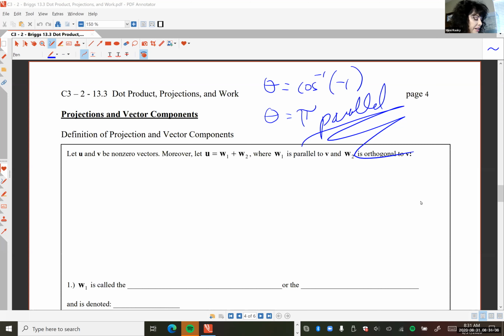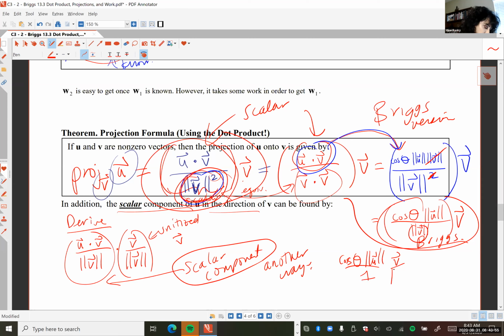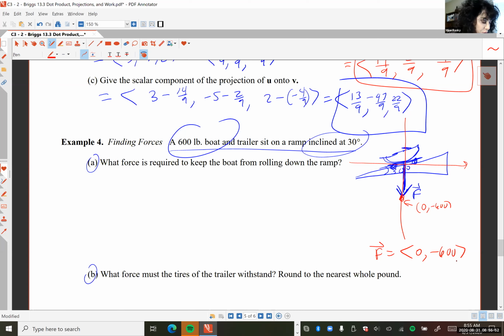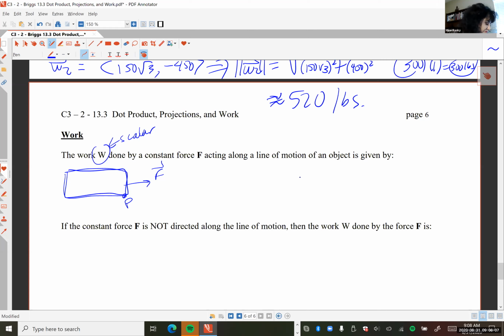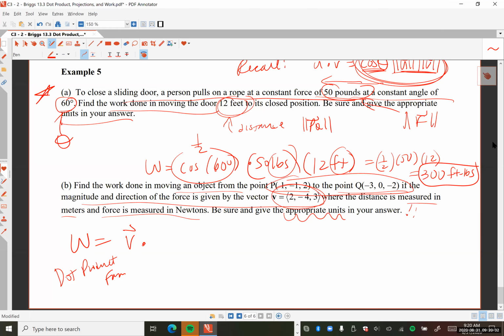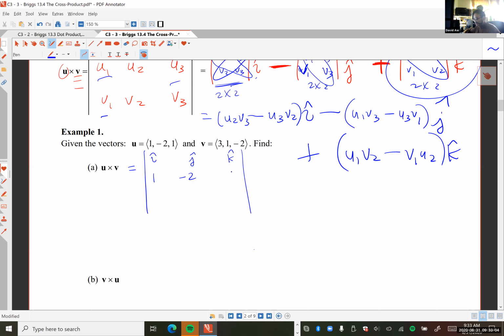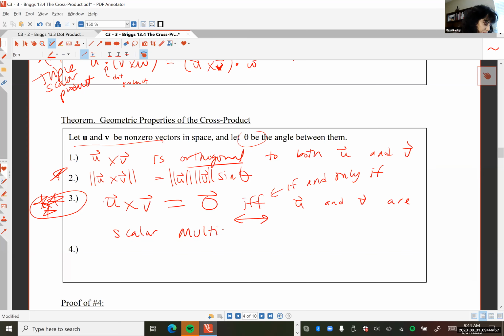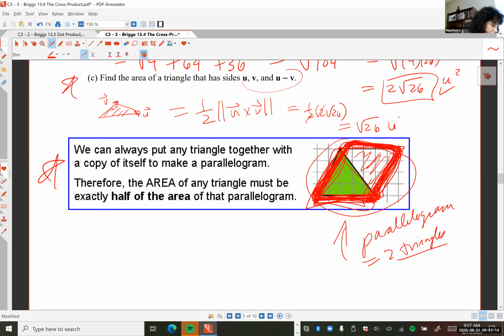Math 252 Fall '20 Day #4 projections, Cross Product